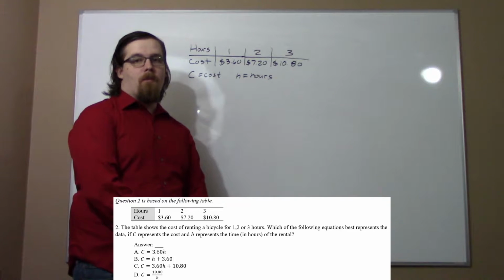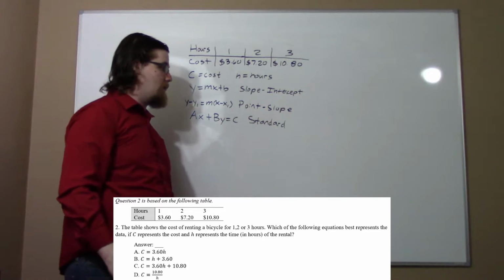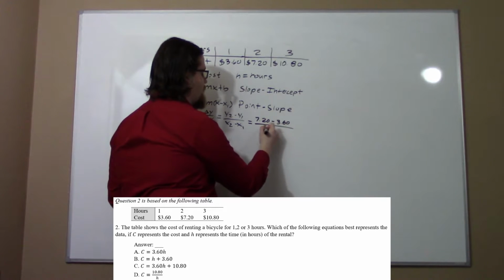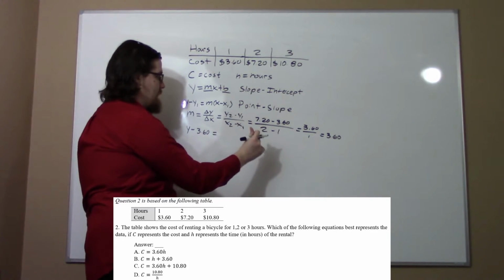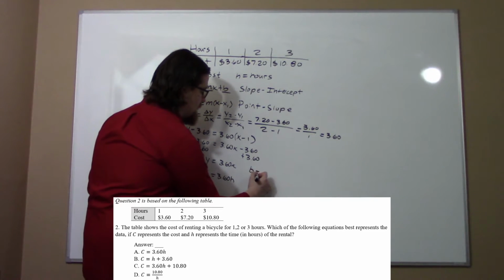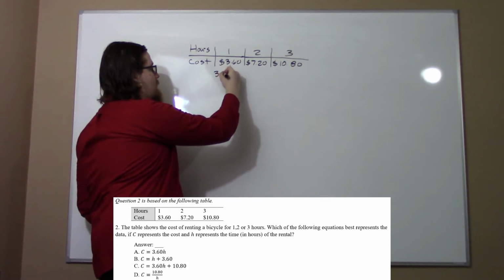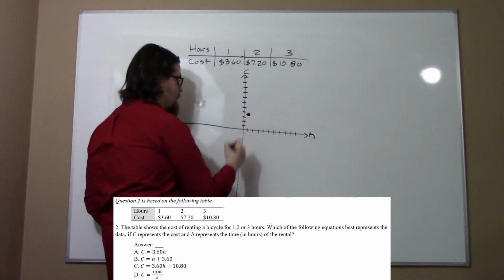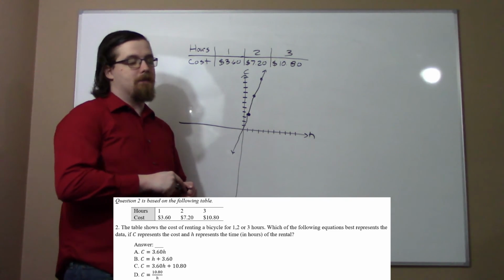TSI Math Test 1 Problem 2 Mometrix 2016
This video shows a solution to the second math problem for the first test in the Mometrix TSI Assessments Secrets study guide from 2016. This test was created with the original TSI exam in mind, but these are still good, representative problems for the kind you may see on the TSI exam.

To Serve, Support, and Educate

The mission of Del Mar College Veterans Upward Bound Program, in support of the College and the Division of Student Engagement and Retention, is to provide U.S. military veterans with supportive services that will ensure they have the motivation and skills to enter and graduate from a post-secondary institution.